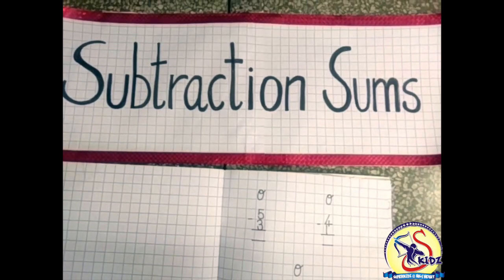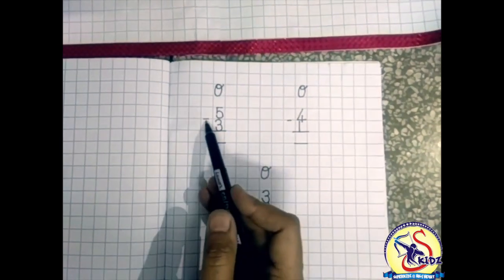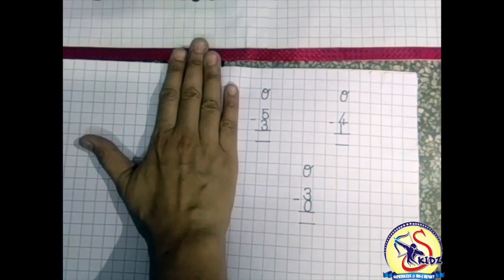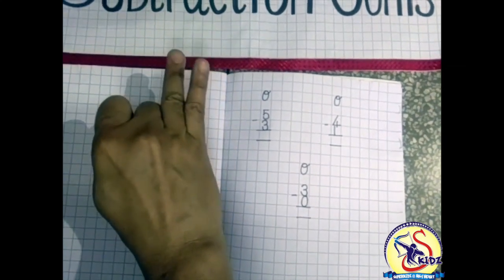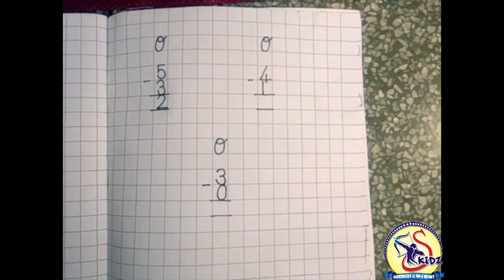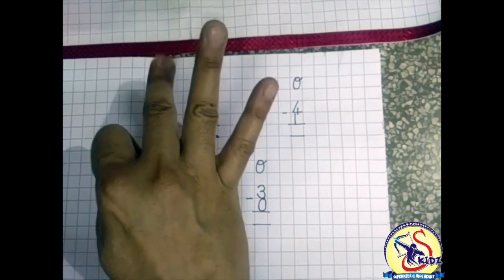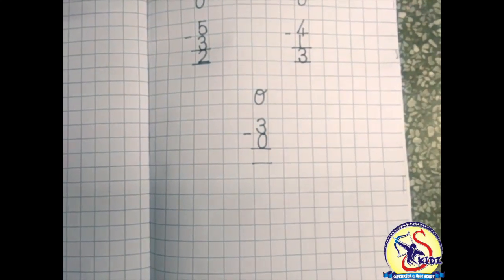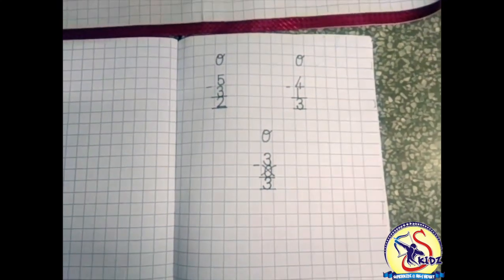Subtraction Sums|KG Excellence in Maths|Superkidz @ Holy Heart